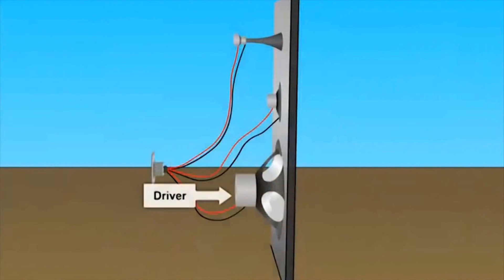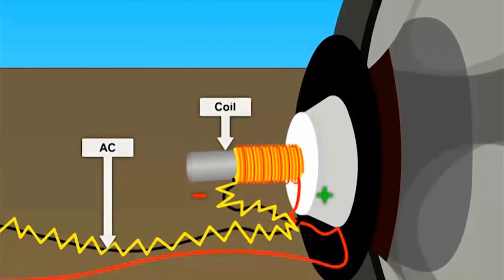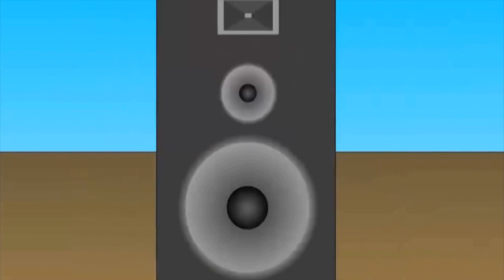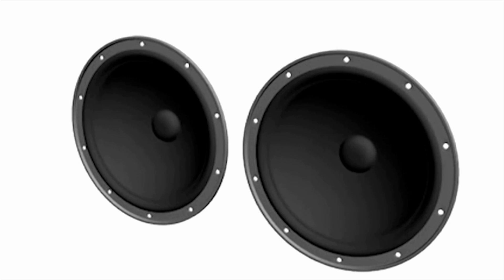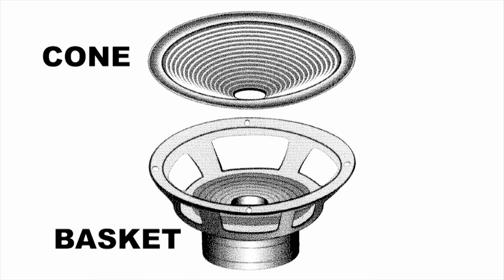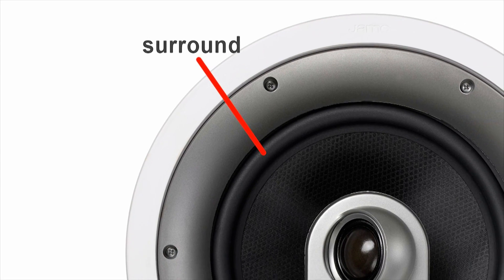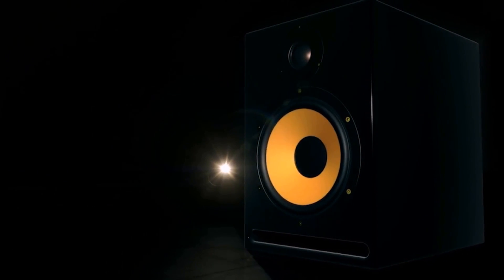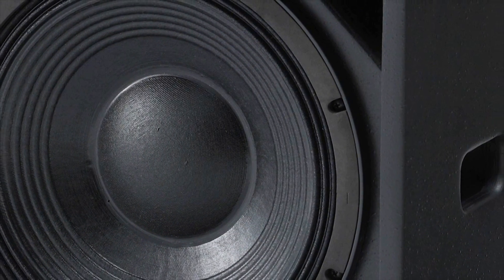How Do Speakers Work?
Learn how speakers work in this edition of Kipkay Tips!
This is an ongoing series in addition to my weekly project videos and Gizmos 'N Gags. Hope you enjoy this series!